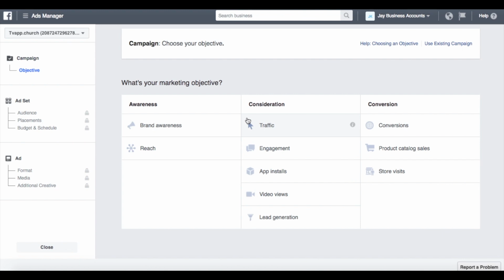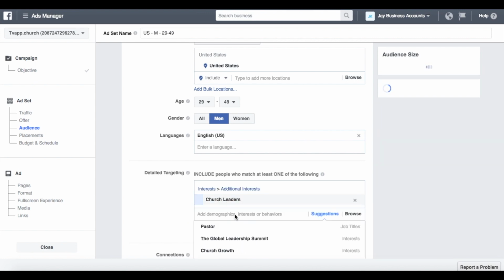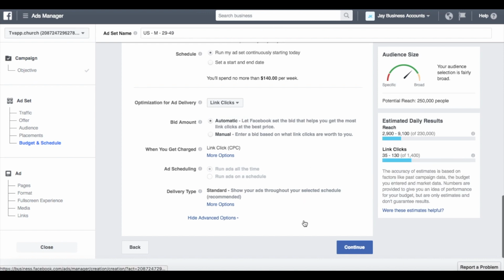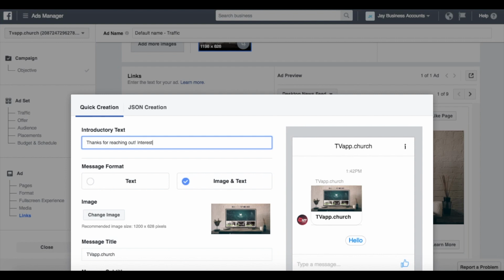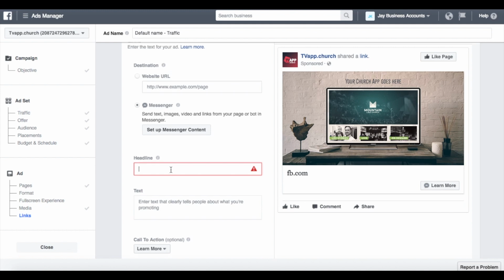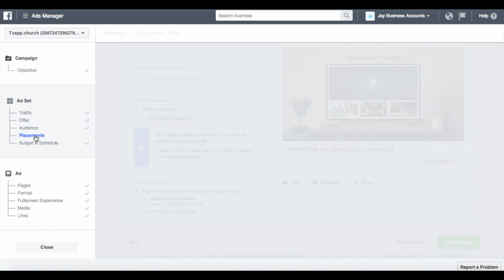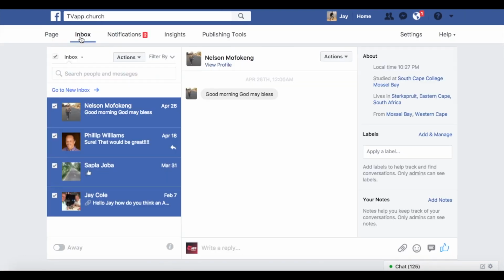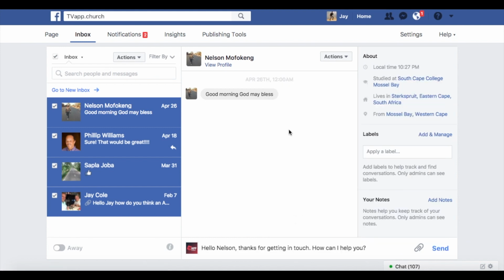Setting Up Facebook Messenger Ads for Deep Engagement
Deep engagement is what we all want. We don't need meaningless traffic, but REAL engagement. I explain how to setup and manage your Facebook Messenger Ad campaigns.